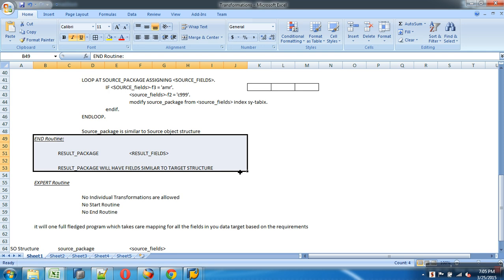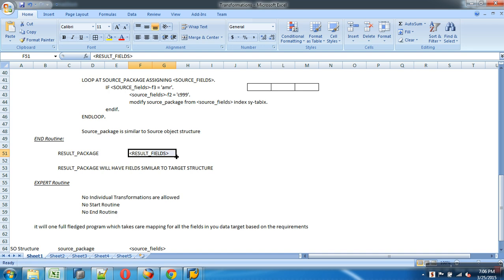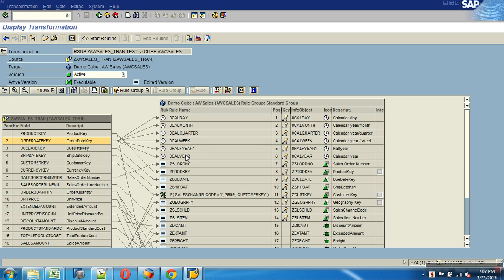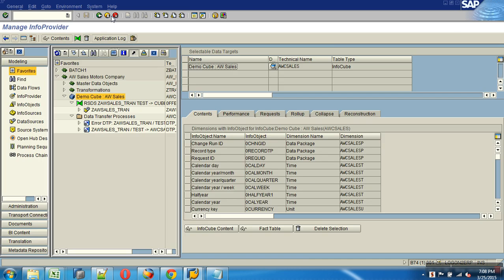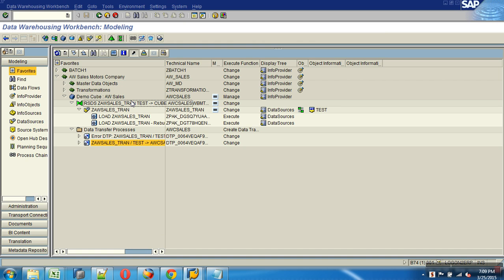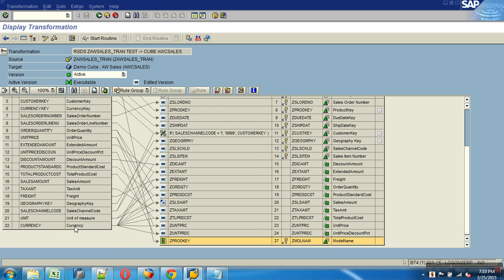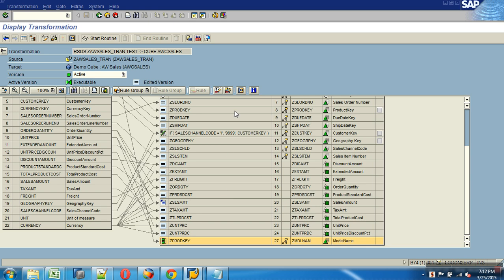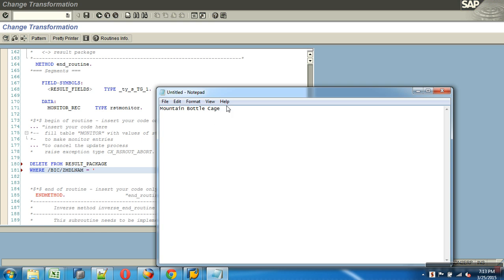Day14 SAP BW: End Routine Part 1